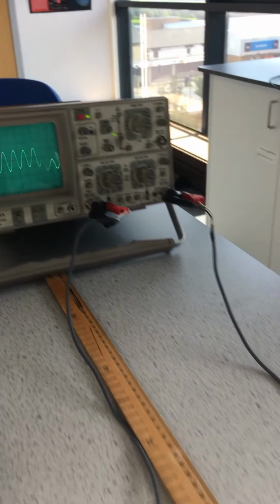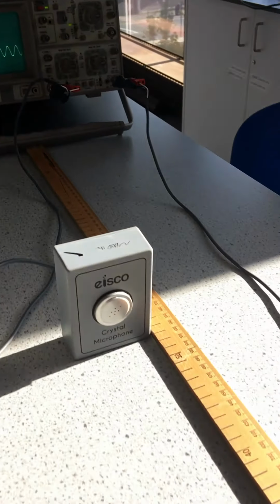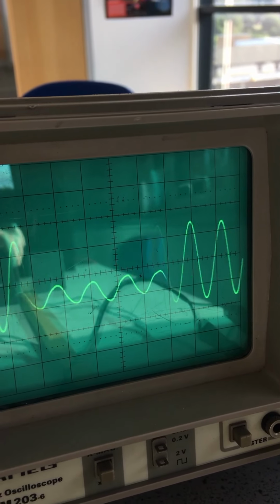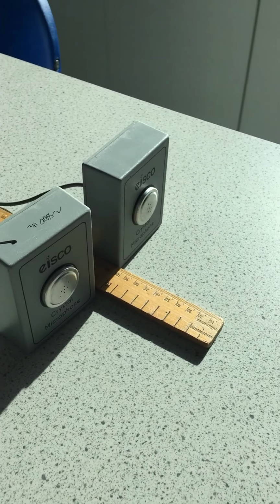Demo 9.2 Phase difference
This demonstration shows what the PHASE of a wave means.

In the demo, as the distance from the loudspeaker to the microphone changes, the peaks of the wave change with time, moving further along. By comparing the distance to 2 separate microphones, that are picking up the same sound wave, we can see how much extra time it takes to travel. This means that we can measure the PHASE DIFFERENCE between the 2 waves and when we reach a full cycle later, then the wave has travelled a full extra wavelength.
With the measurements taken you can calculate the speed of the sound wave through air quite accurately.